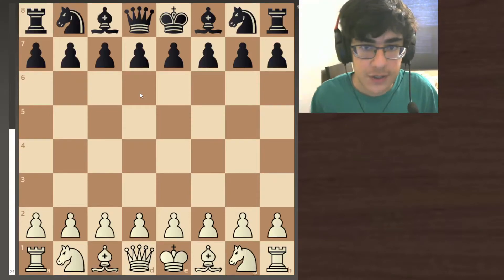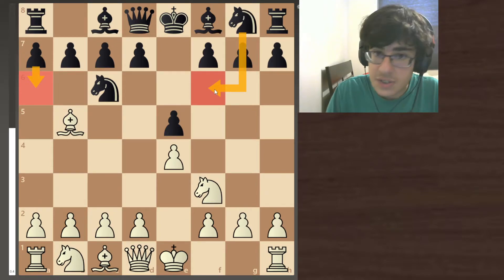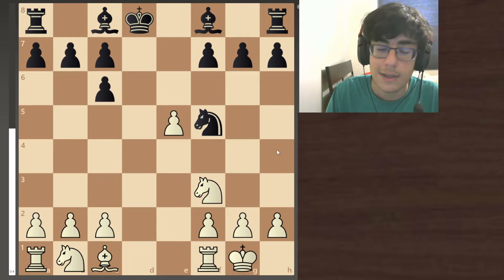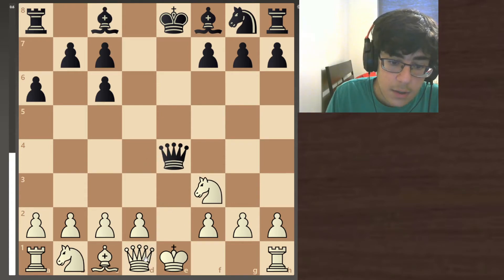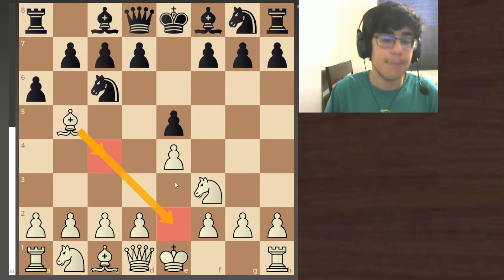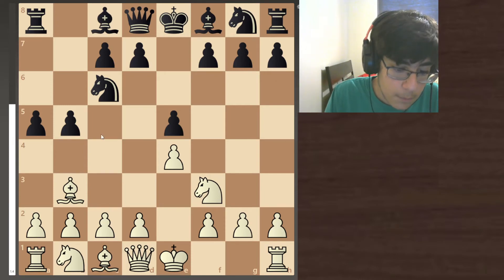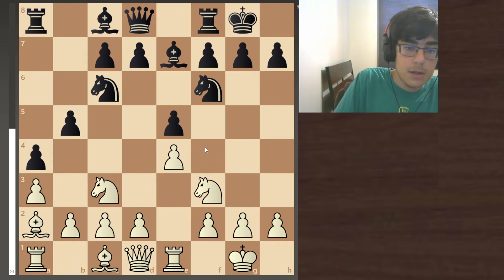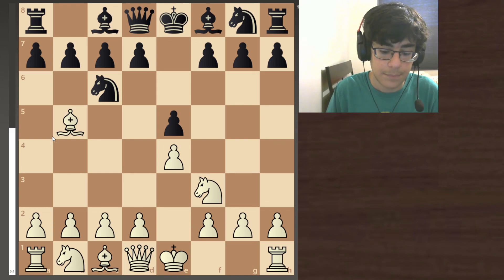THE RUY LOPEZ - The basics, Ideas, and Common Variations | Chess Openings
0:00 Intro

0:33 The Basics

1:53 The Berlin Defense

3:33 The Exchanged Variation

6:04 Opened/Closed Variation